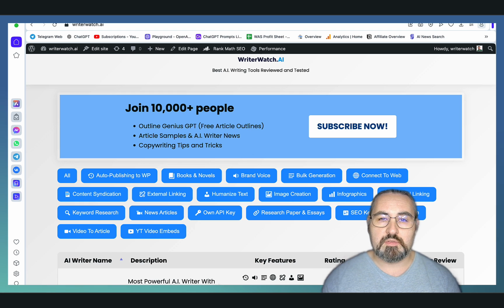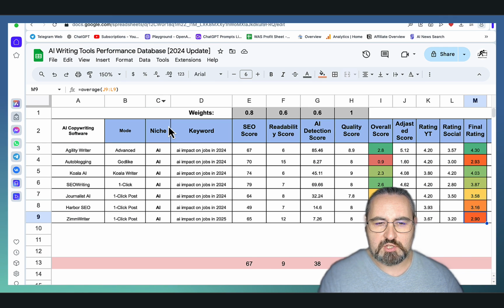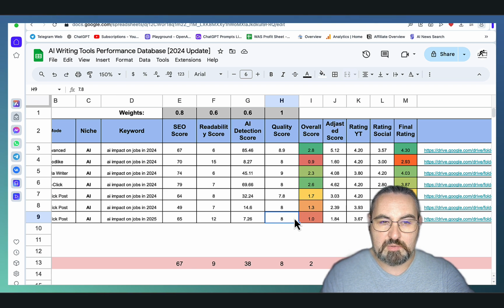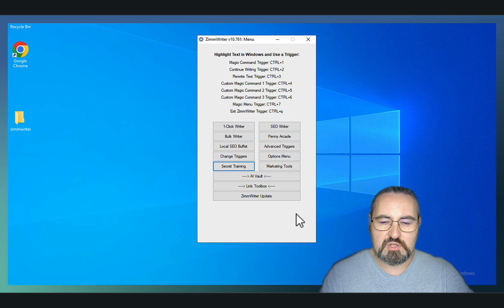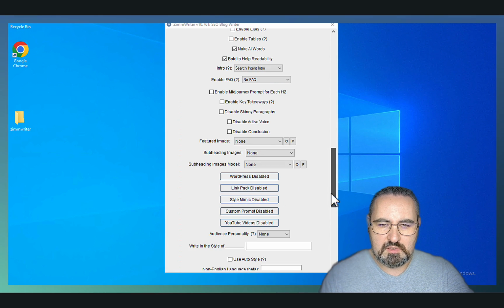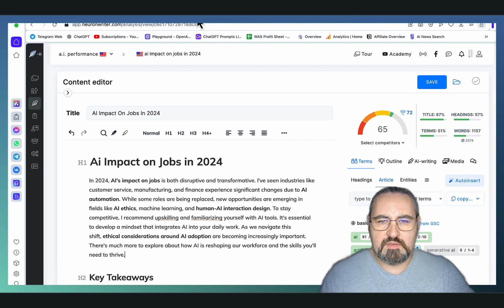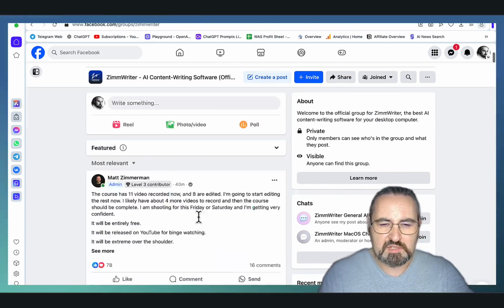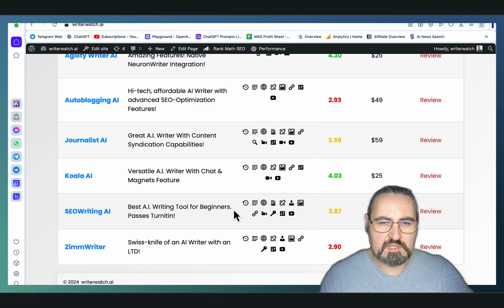✅ ZimmWriter Review: The Ultimate AI Writer Swiss Knife with LTD!